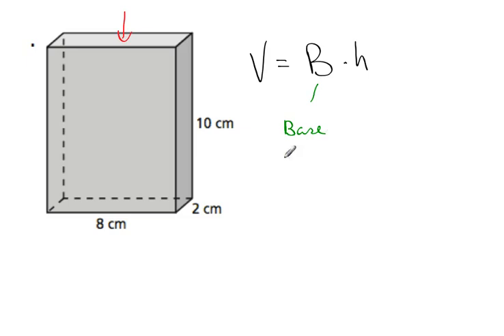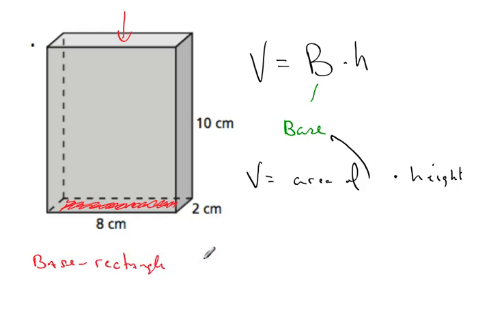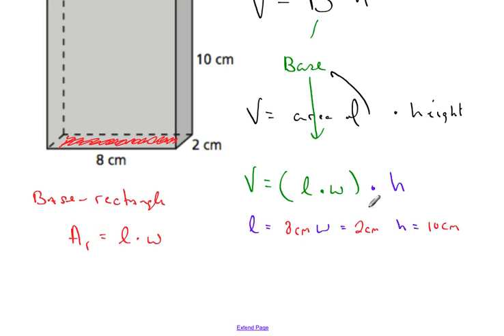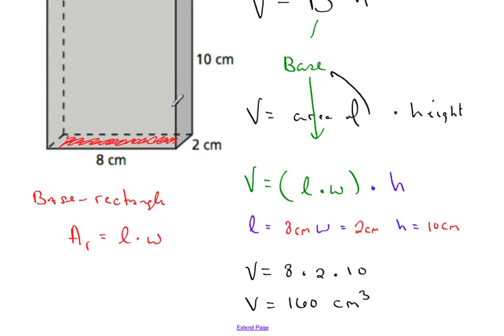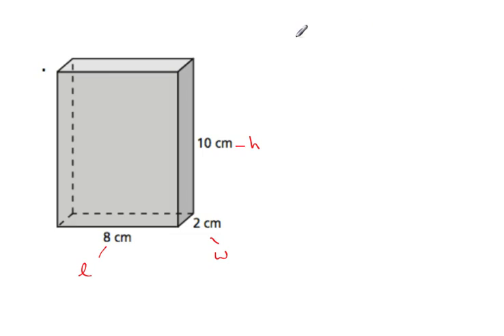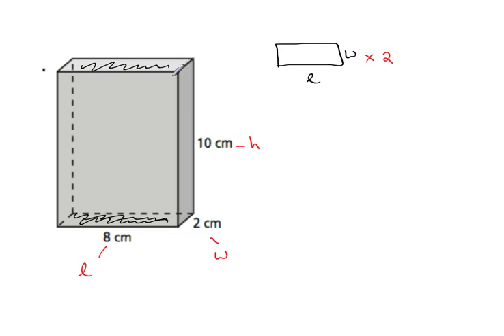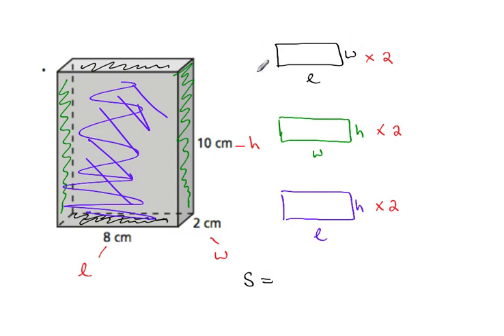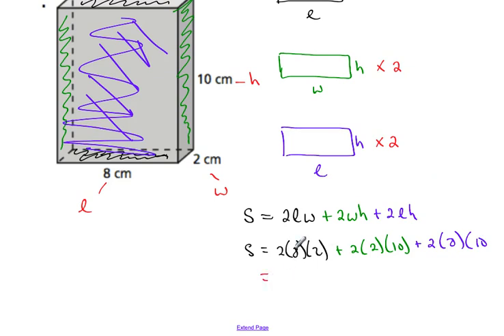Surface Area and Volume of a Rectangular Prism